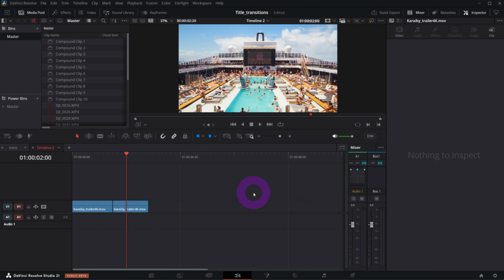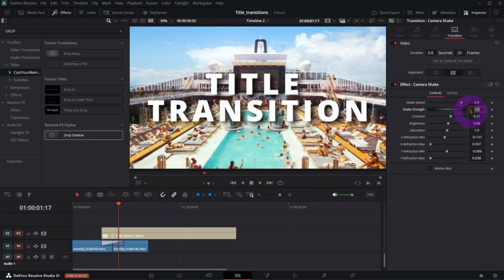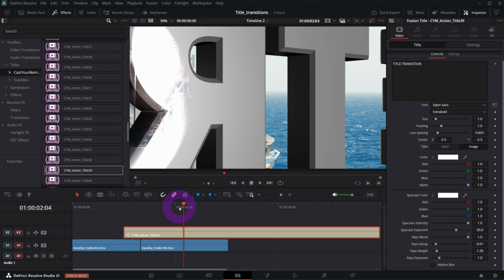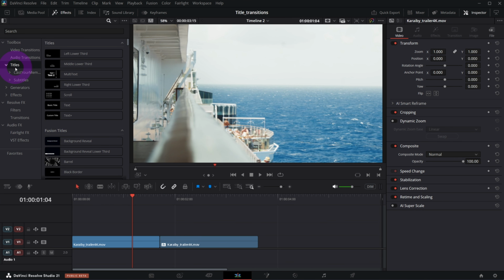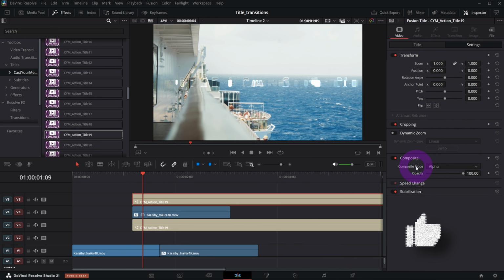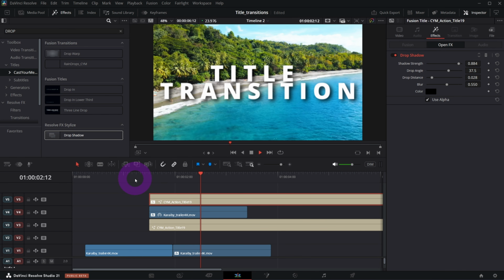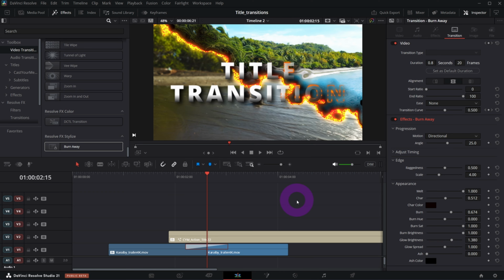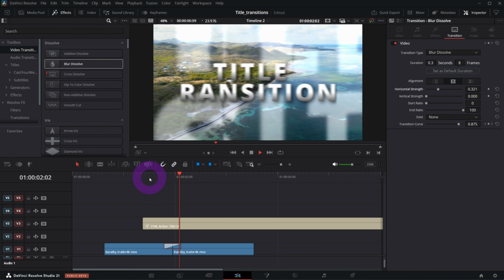5 Easy Title Transitions | Step by Step [Davinci Resolve]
5 Easy Title Transitions | Step by Step [Davinci Resolve]